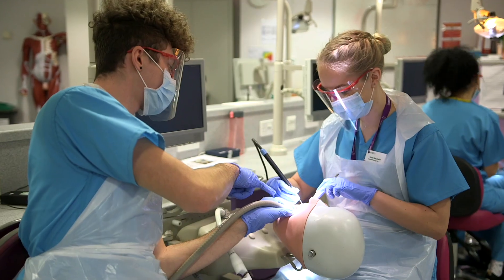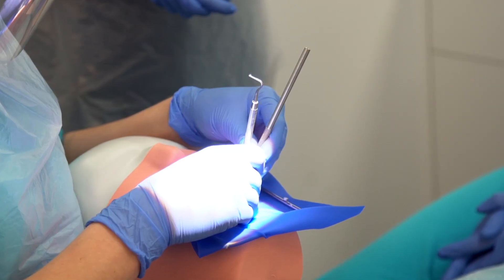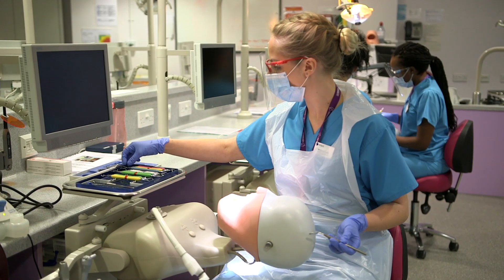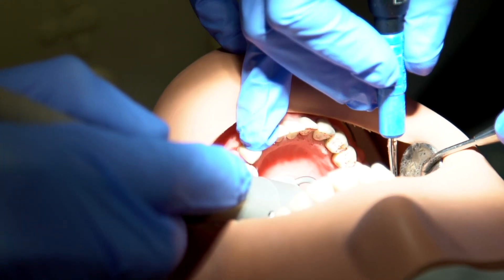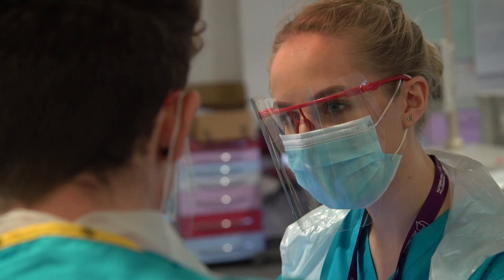Dental Hygiene and Dental Therapy - University of Portsmouth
Liz, a Dental Hygiene and Dental Therapy student at the University of Portsmouth talks about her experiences at the Dental Academy.

Find out more: port.ac.uk/about-us/structure-and-governance/organisational-structure/our-academic-structure/faculty-of-science-and-health/dental-academy